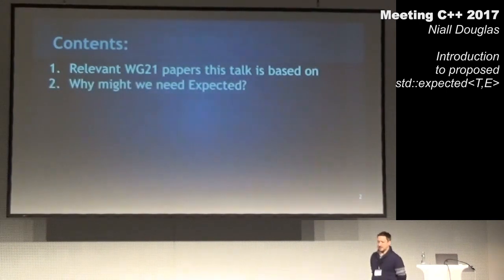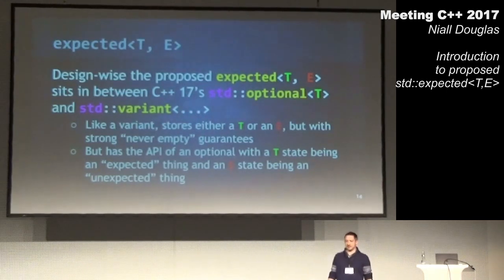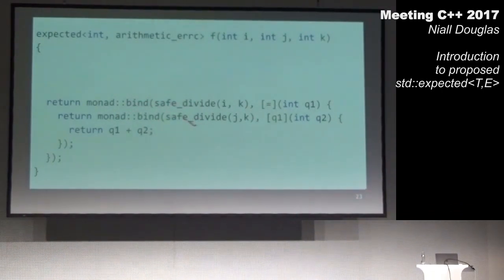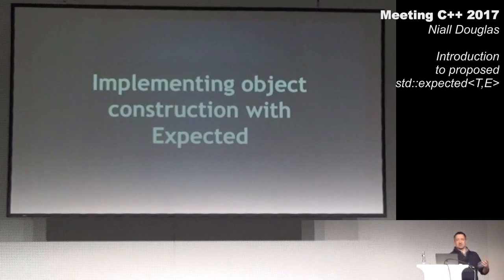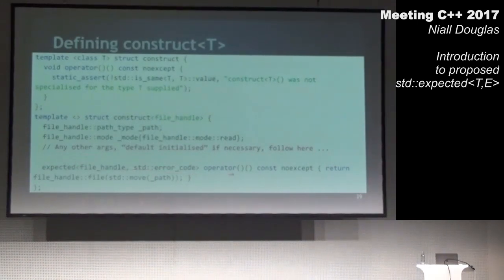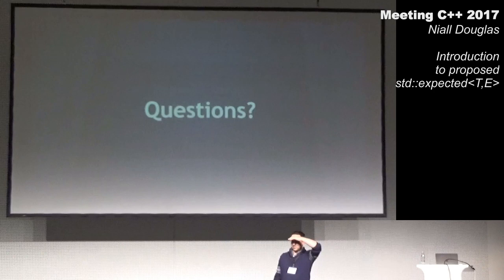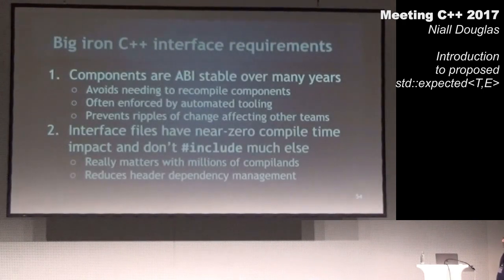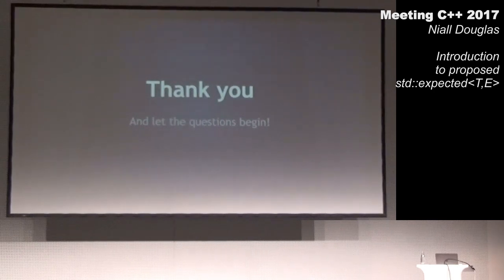Introduction to proposed std::expected - Niall Douglas - Meeting C++ 2017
This talk introduces the very latest post-Toronto edition of the proposed std::expected T, E which may make it out of the WG21 Library Evolution Working Group (LEWG) next year in time for the C++ 20 standard.

Expected is a simple vocabulary type which can be used for functional programming, fixed latency failure handling, and can increase the clarity of expression of C++ program logic.

What problems can it solve? How do you use it? Why should you use it? What should you not use it for? All these questions will be answered, and more.